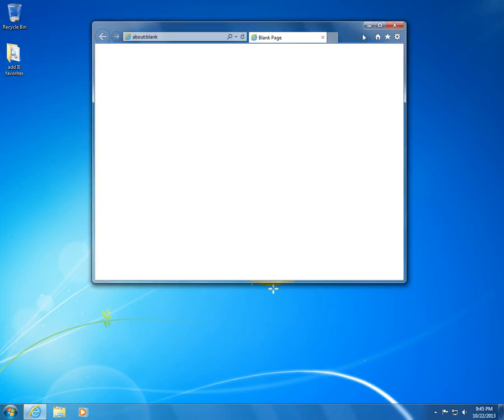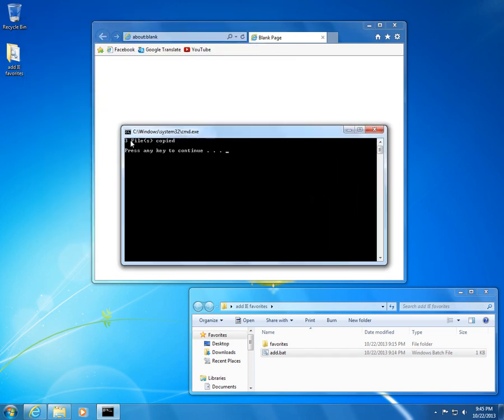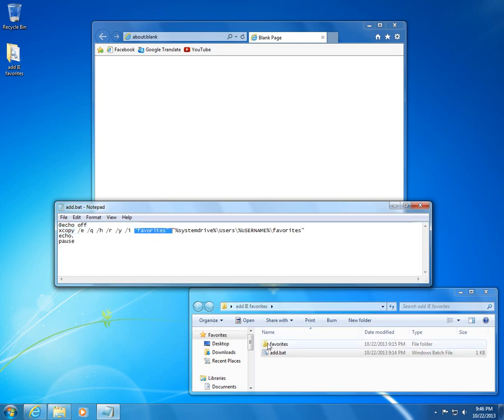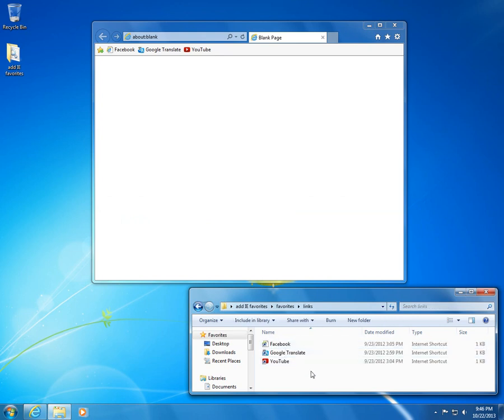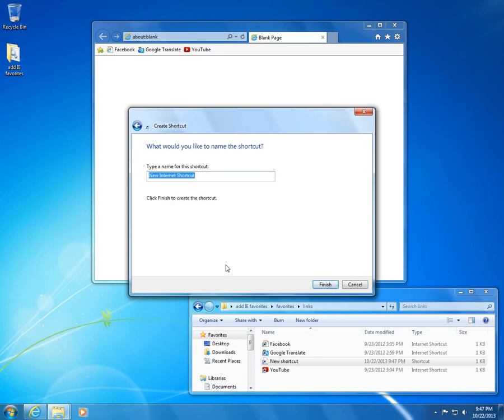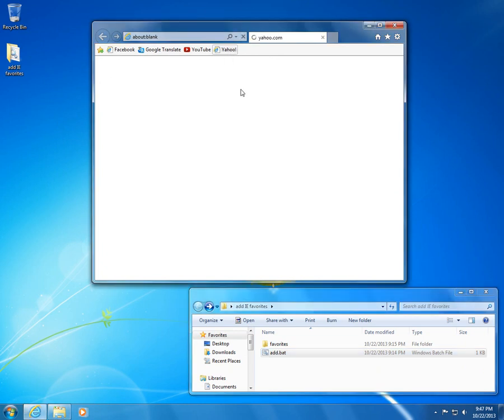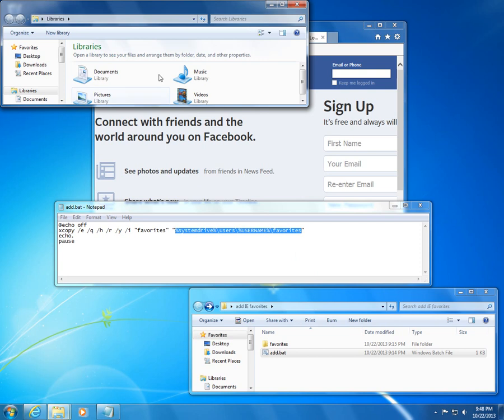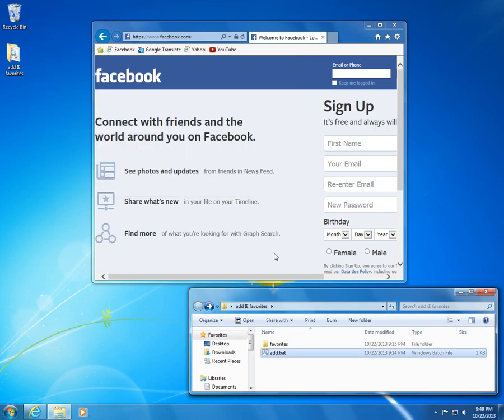How to add Favorite links to Internet Explorer using a Batch file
When the batch file is run, some links will automatically appear in Internet Explorer's favorites bar.

This trick is useful if you are changing frequently your Windows Operating System and want to quickly add back some favorite links into Internet Explorer's bar.

Content of the .bat file:

@echo off
xcopy /e /q /h /r /y /i "favorites" "%systemdrive%\Users\%USERNAME%\favorites"
echo.
pause

The .bat file must be in the same folder as "favorites". The folder "favorites" contains the folder called "links", which contains the .url files that will be shown in Internet Explorer's Favorites bar.